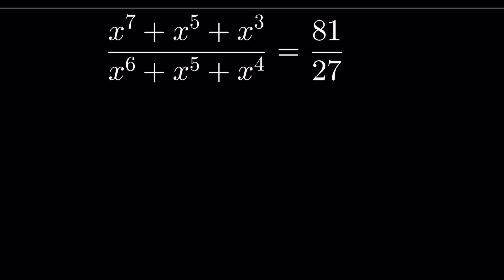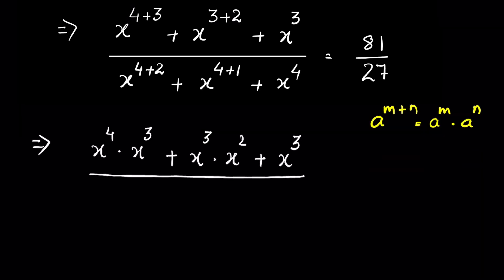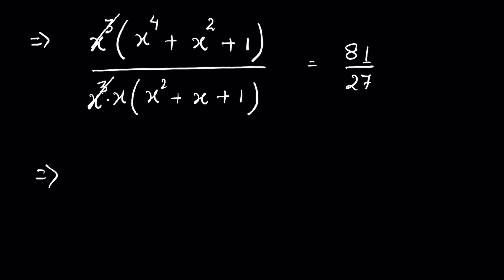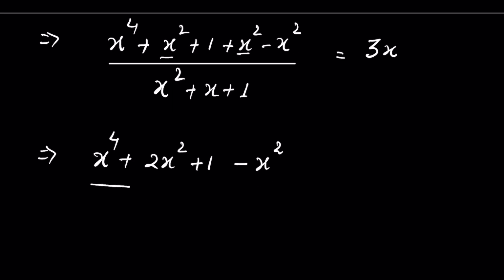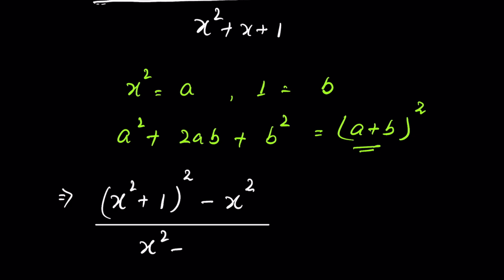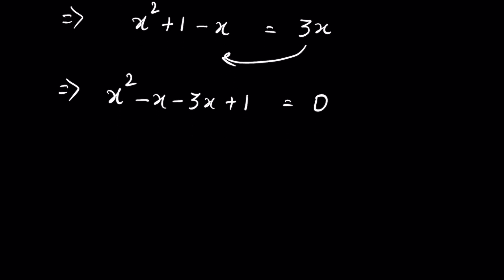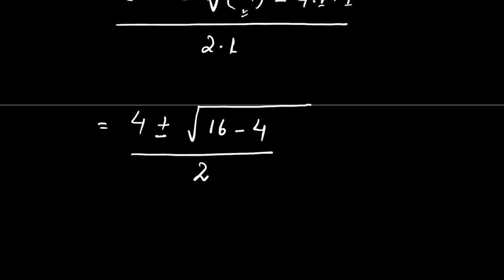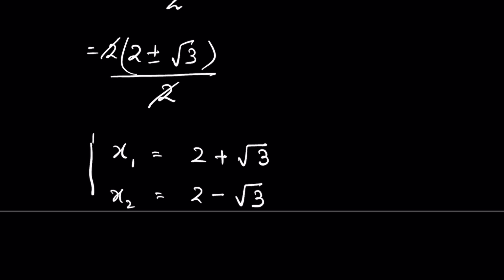France math Olympiad can you solve it?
Algebra